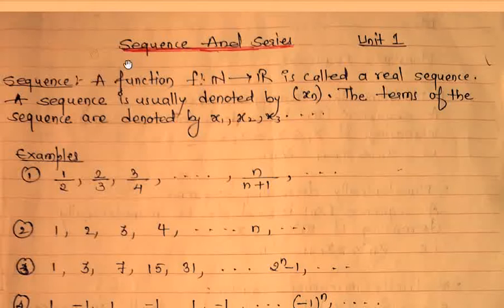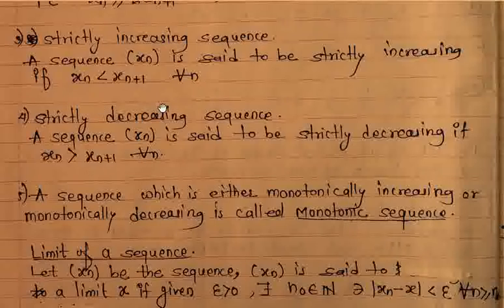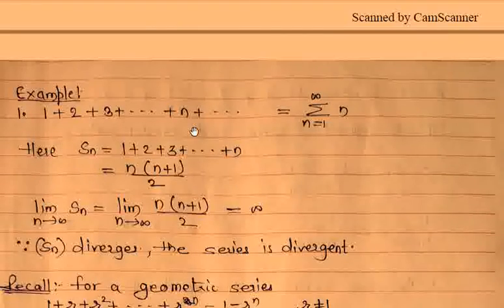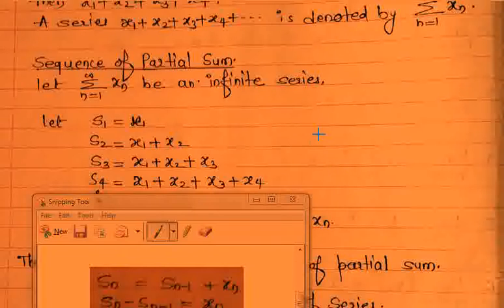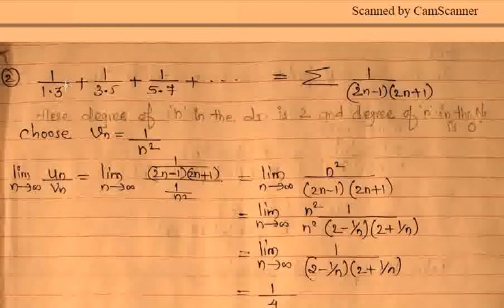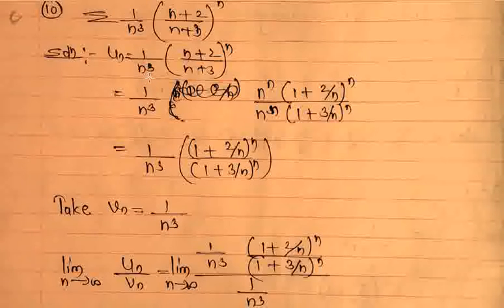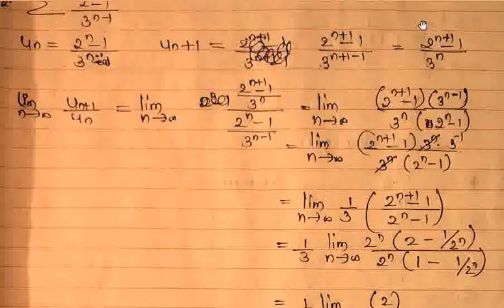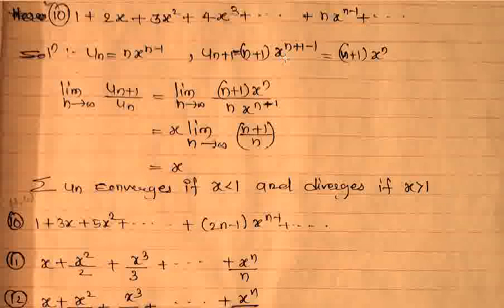Sequences and Series (part 1) by me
Contains bonded monotonic limit of sequence convergence divergence geometric and auxiliary , positive term series comparison test   dAlembert's ratio test Raabes test etc